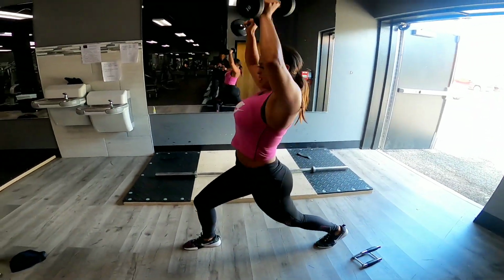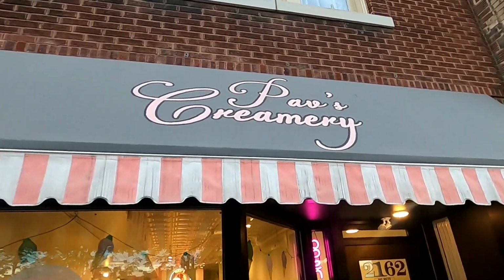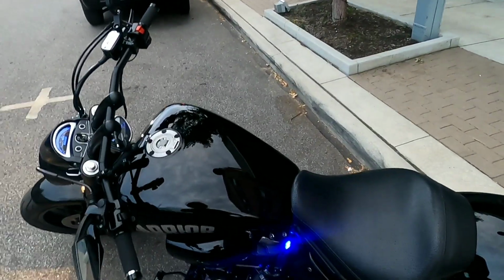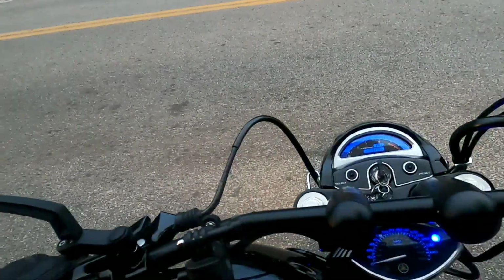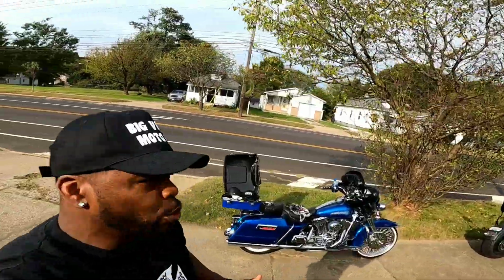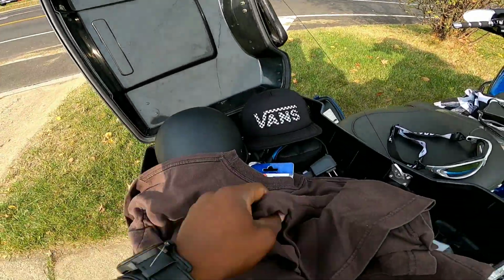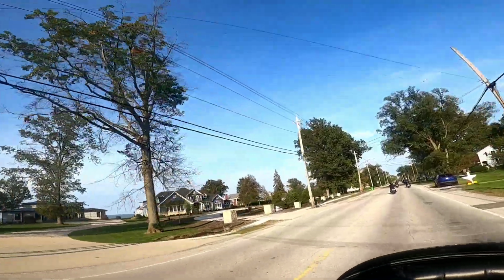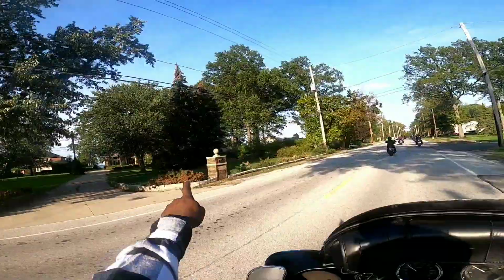Road Trip Straight Gliding on the Harley-davidson Bagger/ How to Burn Fat and Tone The Same Time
How to Burn Fat And Tone at the Same Time Workout for Women,
out for some Ice Cream at Pav's Creamery, Ride on the Yamaha Road Star Warrior!!!. Road trip with "The Rippers" Motorcycle group to Vermilion OH for the Annual Woolly Bear Festival .Huge group ride all Harley-Davidson's 22 Strong! join us on a kool ass trip. Motorcycle Group Riding,

Special Thanks to: The Rippers Facebook Motorcycle Riding Group

Motorcycle parts | JLH Choppers | United States